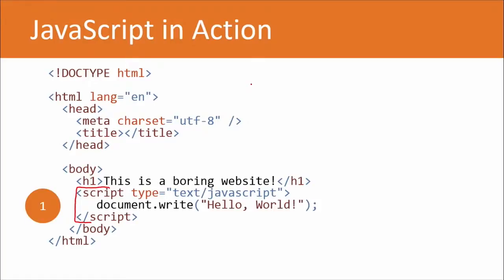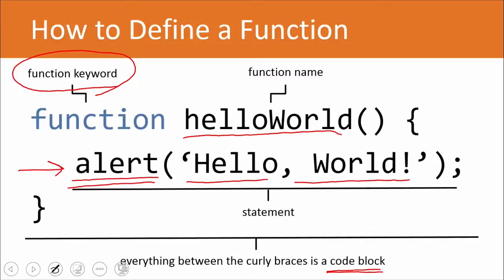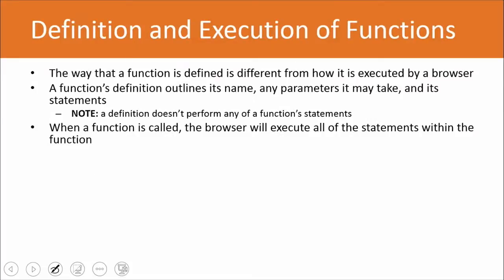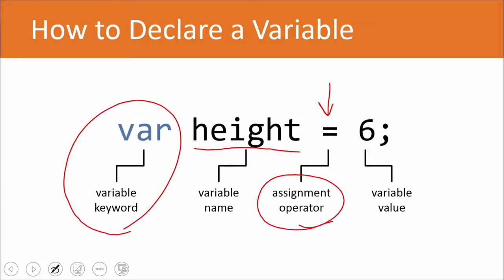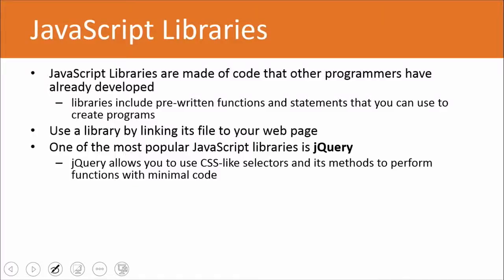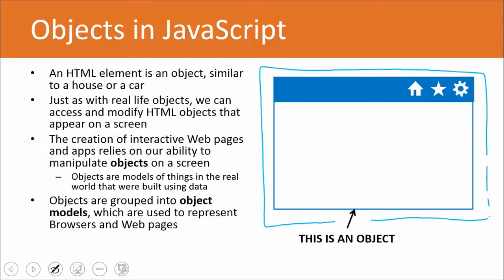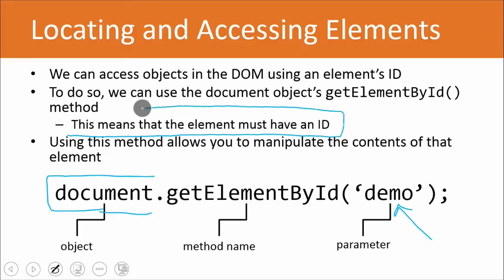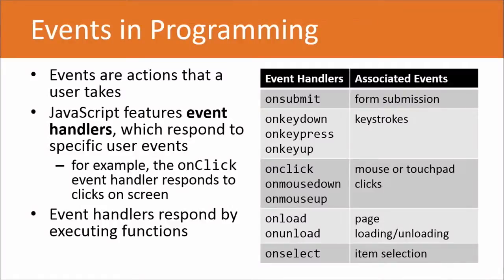Web Developing - HTML5 from Beginners - Part 14